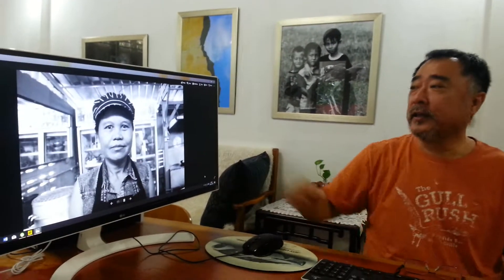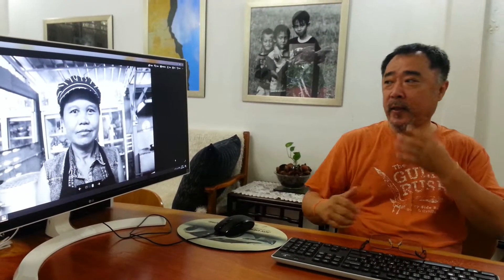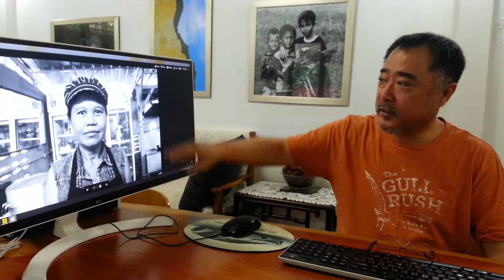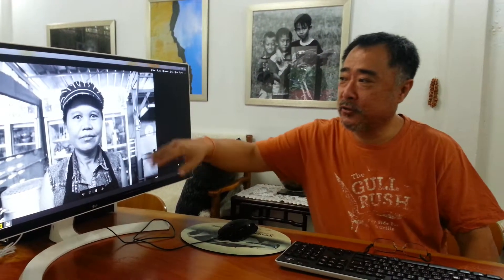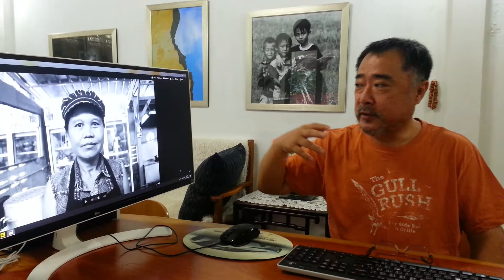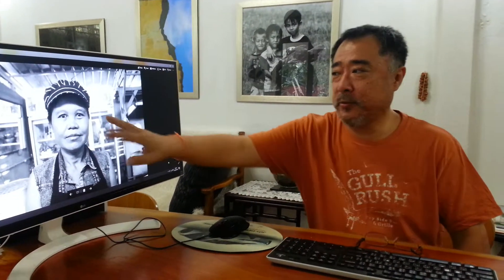Dax photo school(1)